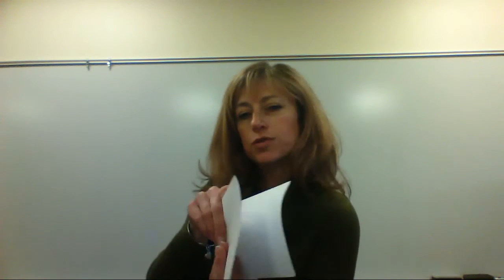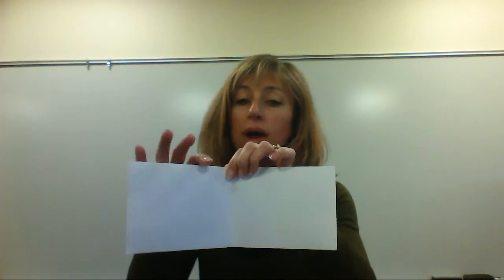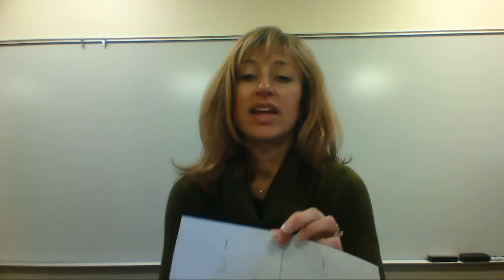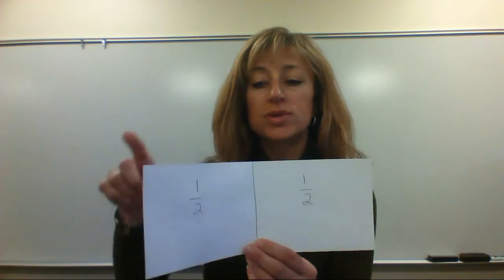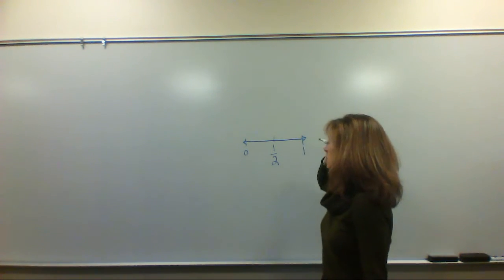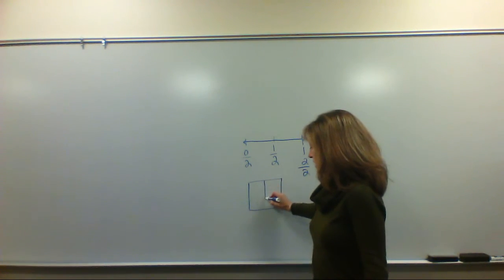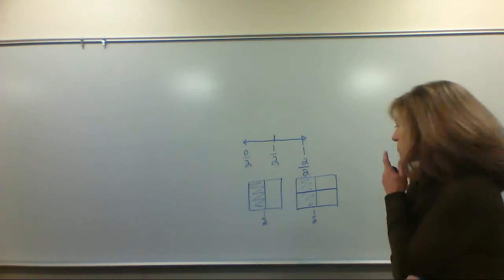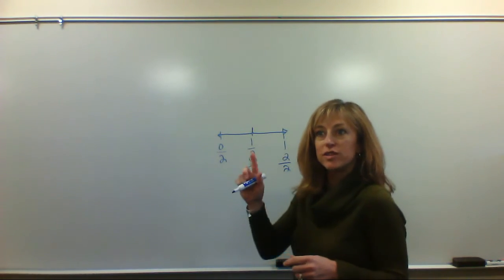Fractions Equal to 1/2